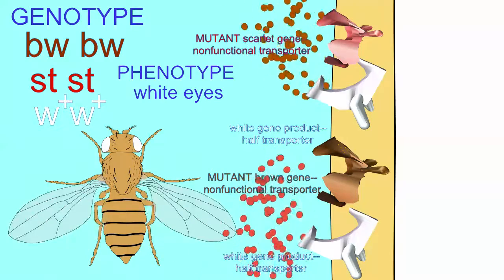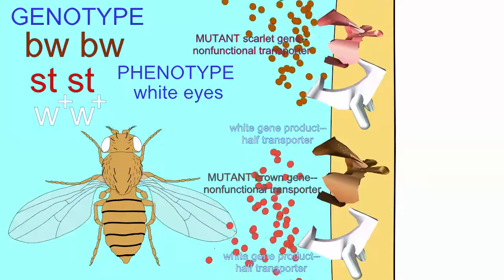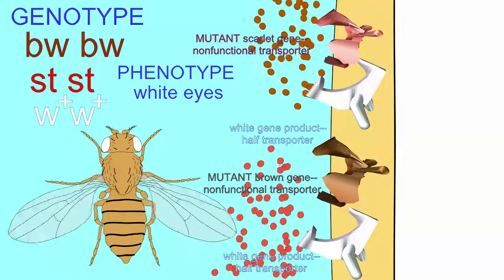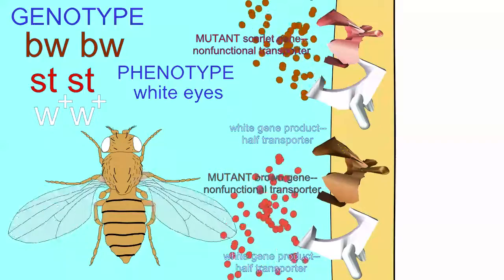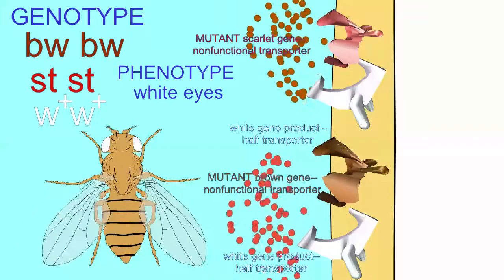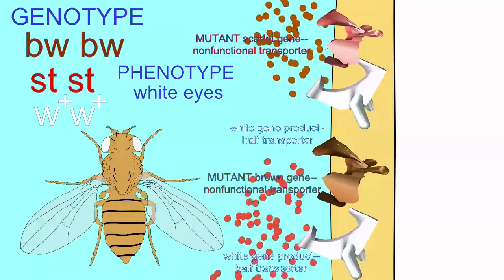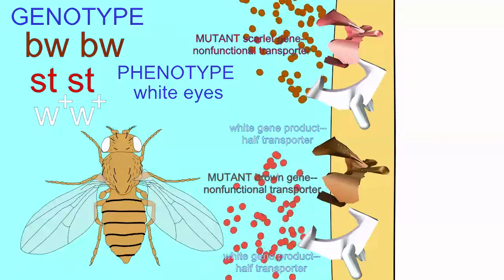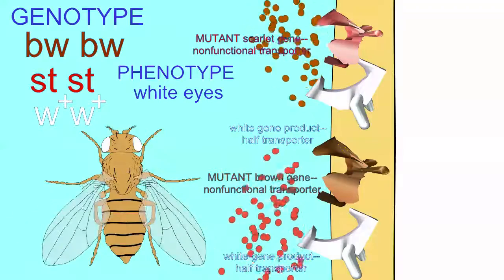DROSOPHILA EYE COLOR: white, brown, scarlet GENES; ABC TRANSPORTERS: brown scarlet